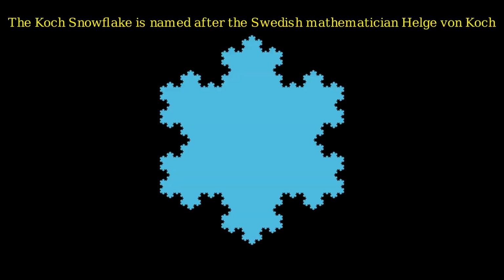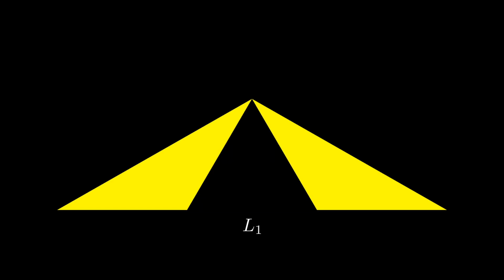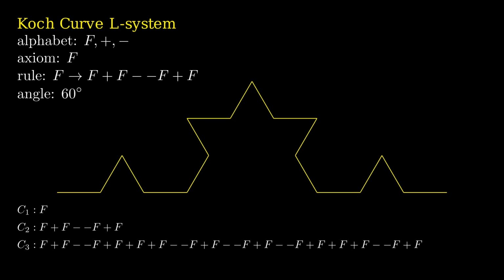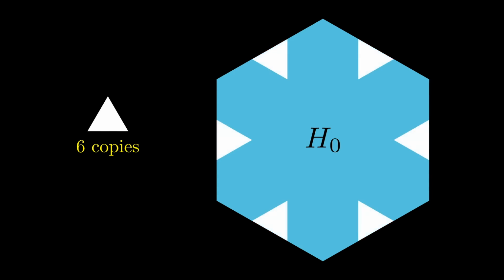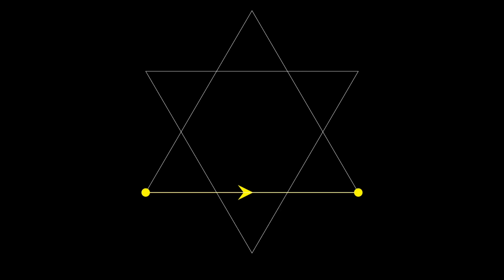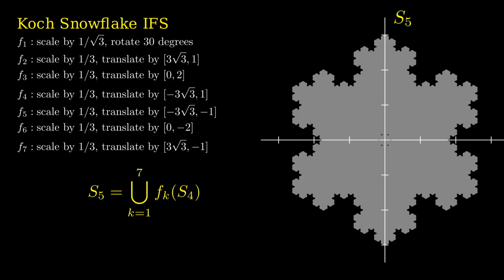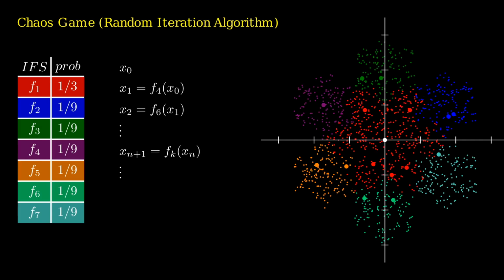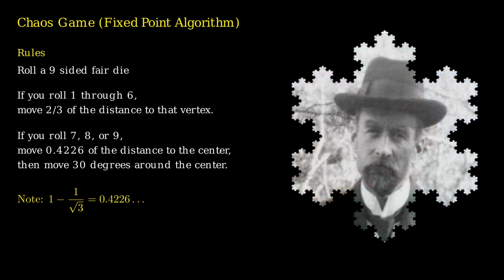Seven Ways to Construct the Koch Snowflake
We show 7 ways to construct the Helge von Koch Snowflake: three ways for the snowflake curve (i.e. the boundary) and four ways for the filled snowflake.

00:00 Introduction
00:34 Three Koch Curves
02:49 Trema Fractals
04:18 Lindenmayer System
08:15 Adding and Subtracting Triangles
11:49 Initiators and Generators
14:50 Iterated Function Systems
18:34 Chaos Game

None of these methods were used by Koch himself, however. While the snowflake is undoubtedly based on the famous Koch curve, Koch never described a "snowflake" in any of his mathematical papers. For a good historical investigation, see the article "Who invented von Koch's snowflake curve?", by Yann Demichel, (also published in 2024 in the American Mathematical Monthly, 131:8, 662-668).

For additional information about the Koch Snowflake, see my website on Classic Iterated Function Systems.

The "trema" fractal method for the Koch curve was first described by Ernesto Cesaro in his 1905 article "Remarques sur la courbe de von Koch" (perhaps the first use of the name "Koch curve"). The method is also used for the Koch curve example in Gerald Edgar's book, "Measure, Topology, and Fractal Geometry". Cesaro's method was used as an alternative construction of the Koch snowflake in Benoit Mandelbrot's book  "The Fractal Geometry of Nature", where Mandelbrot introduced the nonstandard meaning of the term "trema" in this fractal setting.

Mandelbrot also introduced the idea of an initiator and a generator to construct fractals. The method shown in the video is called the "seven interval generator" in The Fractal Geometry of Nature.

The technique of "color stealing" for drawing fractals generated by iterated function systems was introduced by Michael Barnsley. A good reference is his papers "Fractal Transformations", and "Ergodic Theory, Fractal Tops And Colour Stealing",

Koch's 1904 paper:
Koch, H. von. "Sur une courbe continue sans tangente, obtenue par une construction géométrique élémentaire," Arkiv for Matematik 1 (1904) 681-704.
An English translation is available in "Classics on Fractals" by Gerald Edgar, Addison-Wesley 1993. A preview can be read at Google Books:
(Note: this paper does NOT describe a construction of the Koch snowflake. See historical comment above.)

The random iteration algorithm in the chaos game animation for half a million iterations was done with the software IFS Construction Kit. The two final images from the chaos game illustrating the color stealing technique were also drawn with the IFS Construction Kit software.